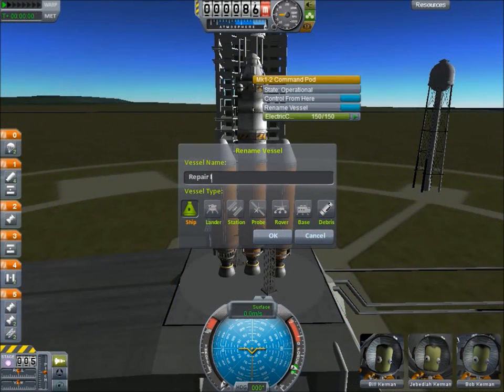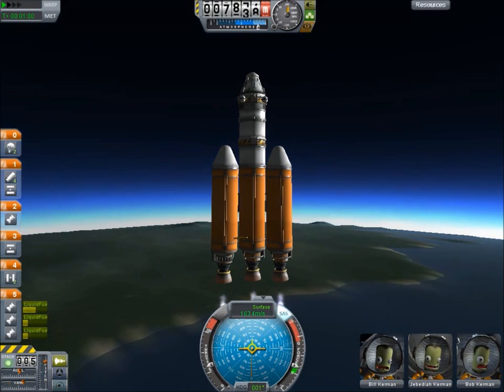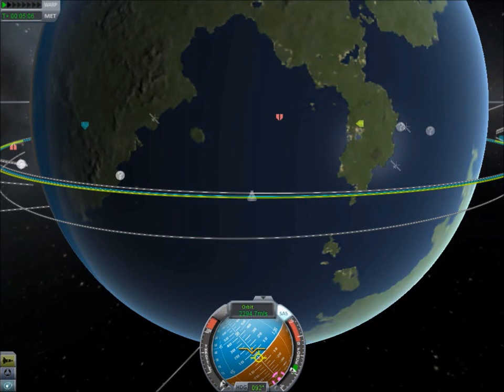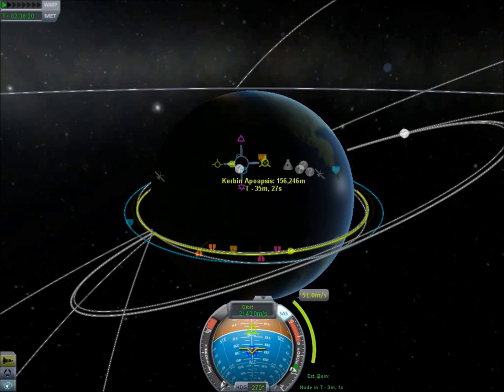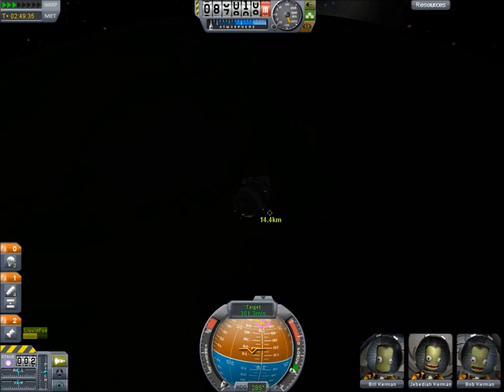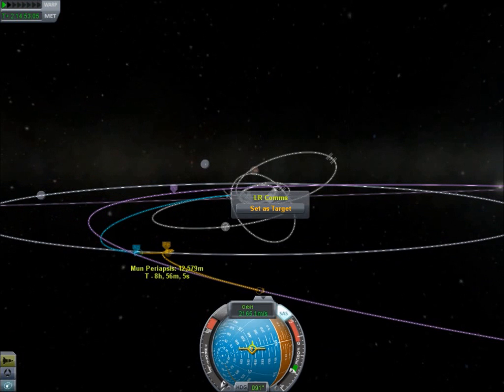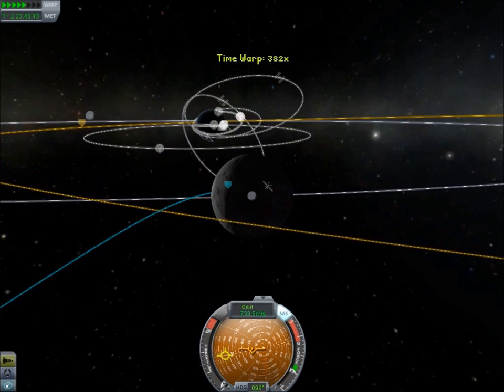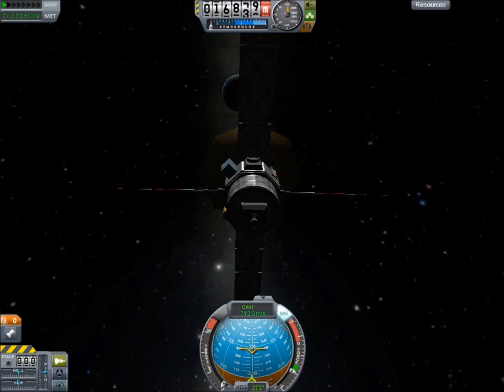KSP - Repairing a Satellite in Orbit & Going to the Mun!